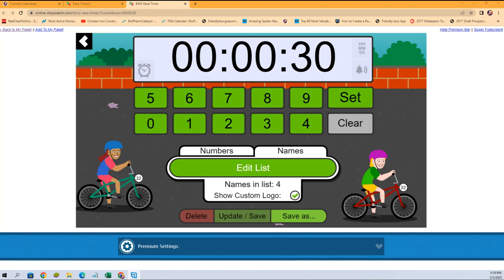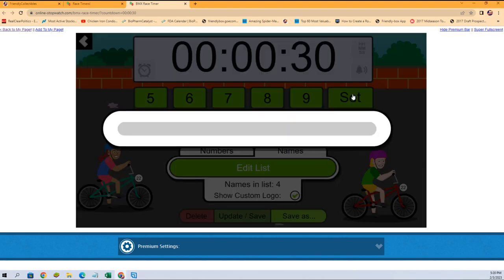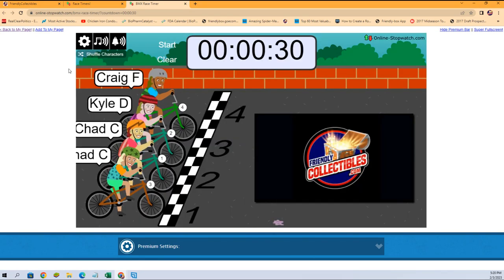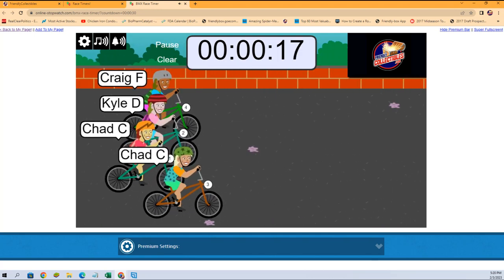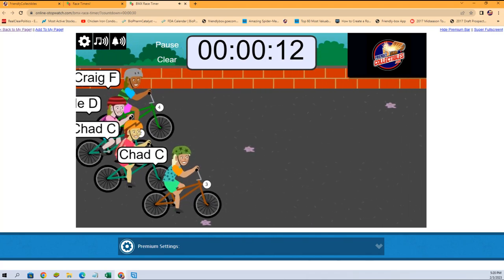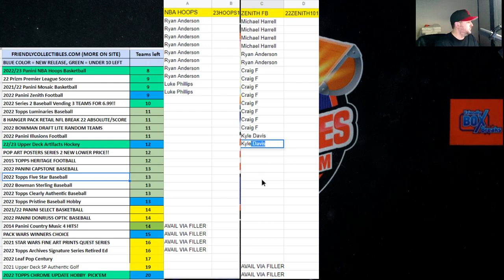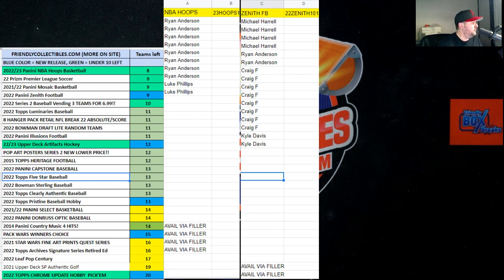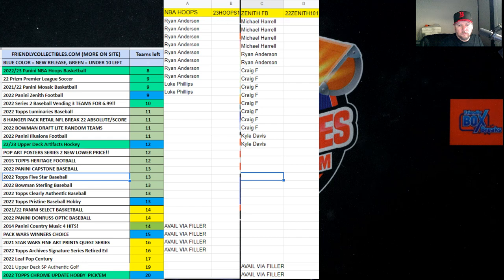FILLER A for Zenith Football 22ZENITH101